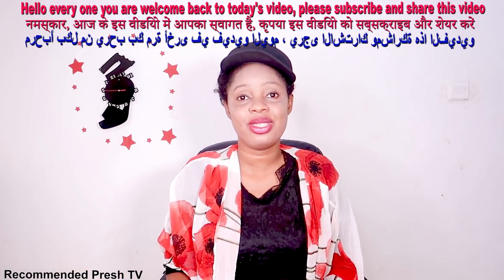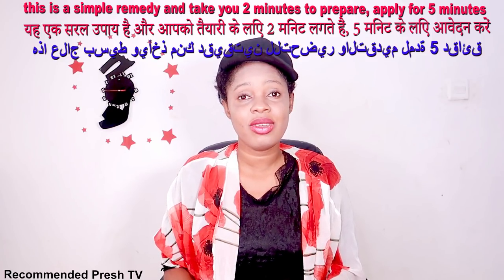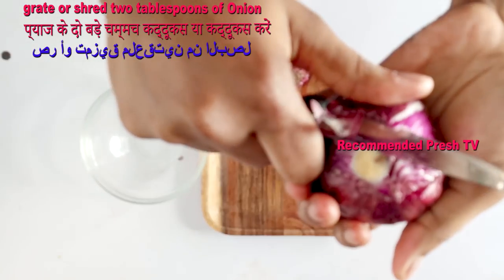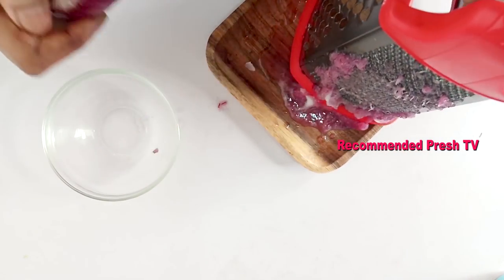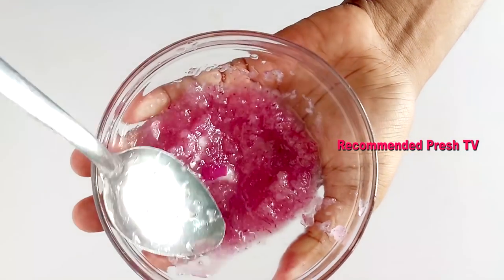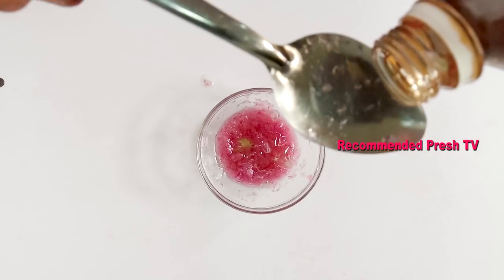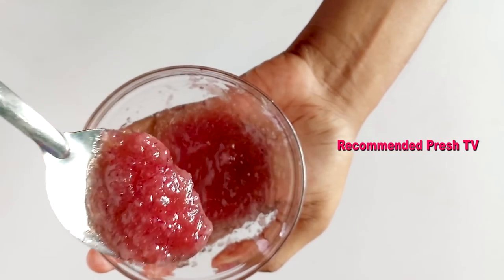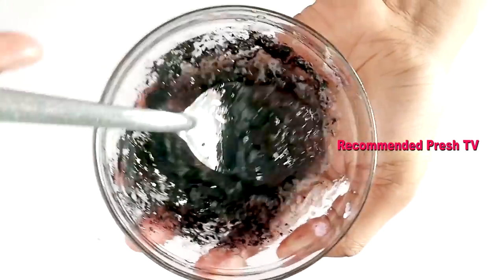white hair to black hair naturally in just 4 minutes is always 100 working at home